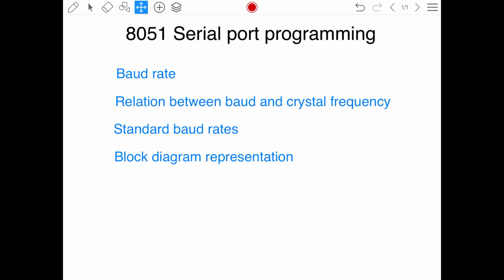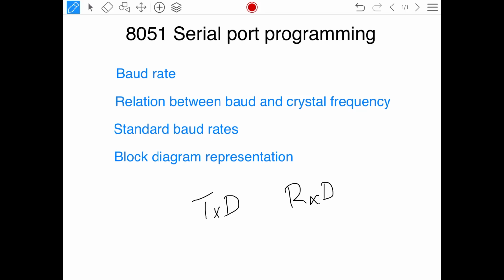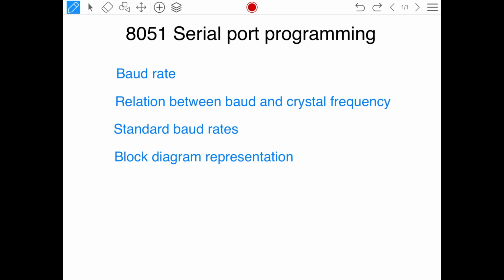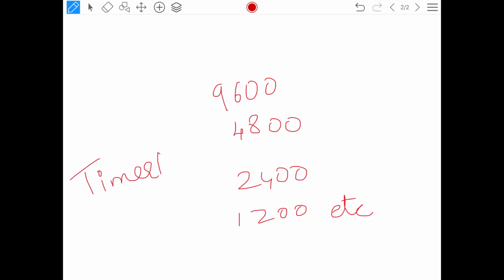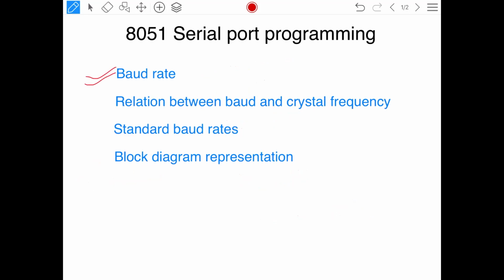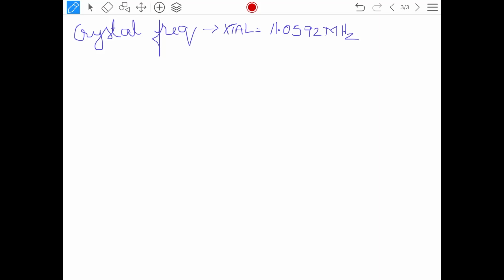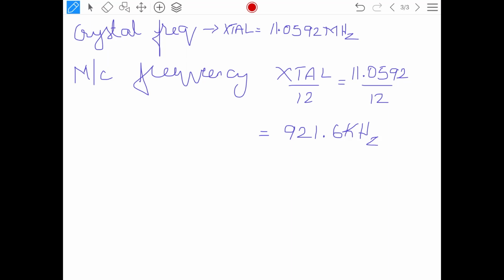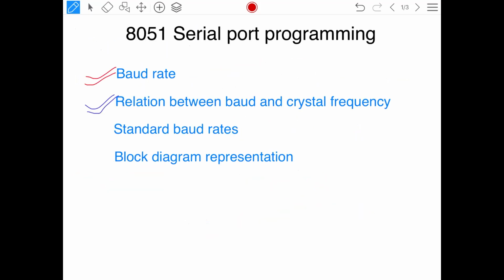8051- Serial port concepts